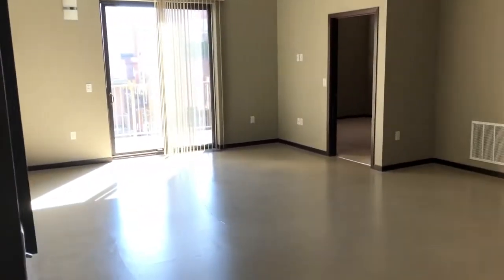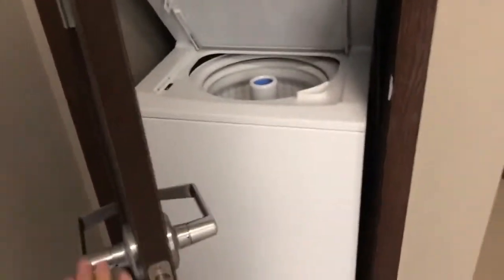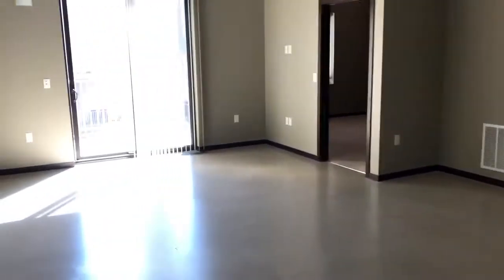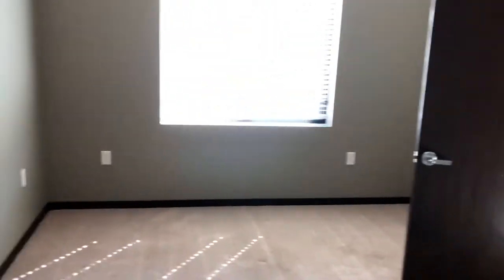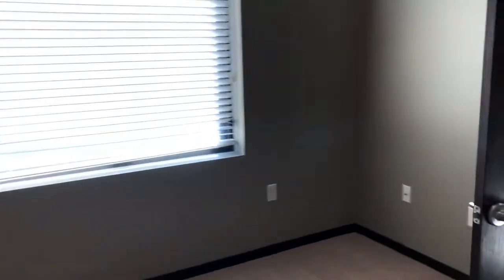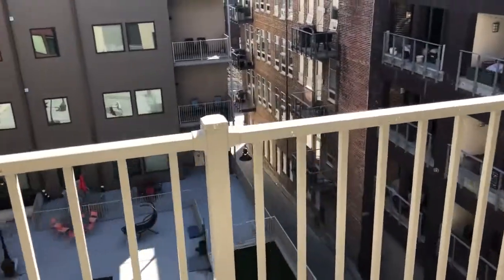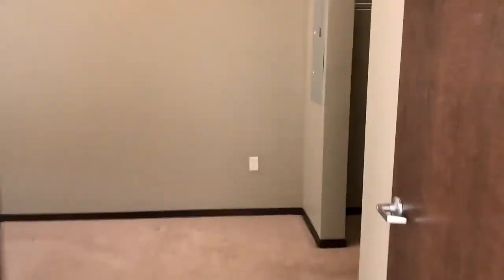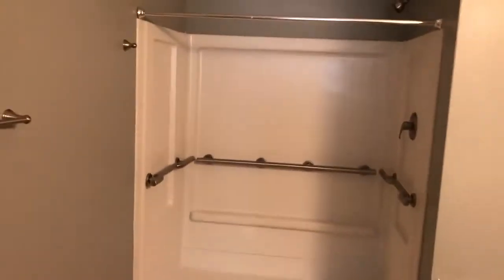1501 Jackson St | Apt 615 | Old Market Luxury! Pet Friendly!